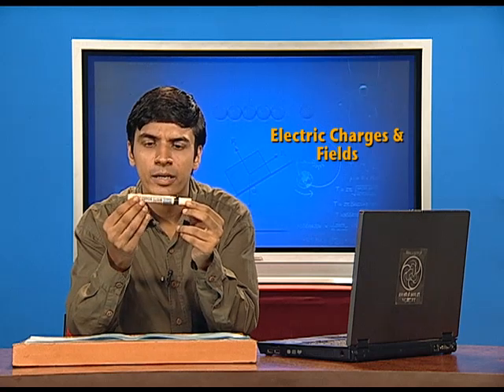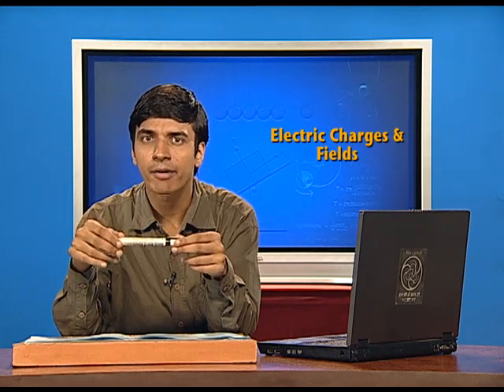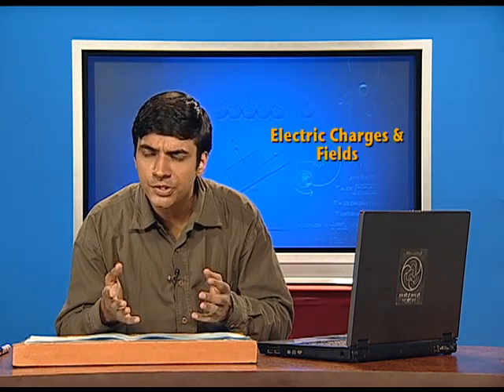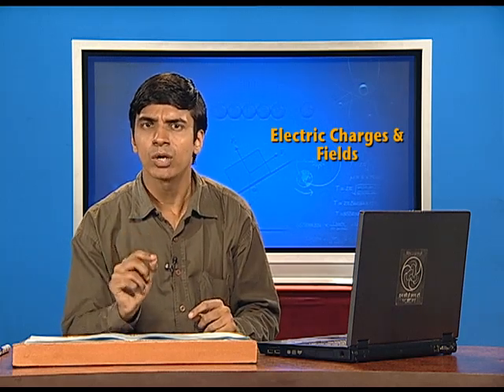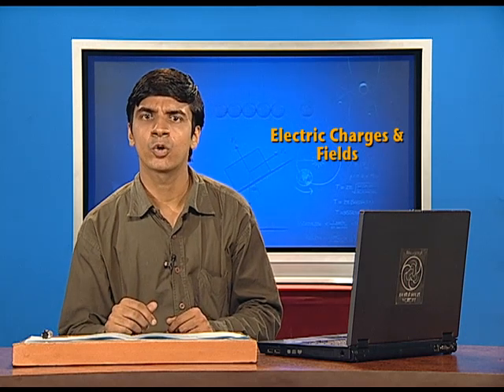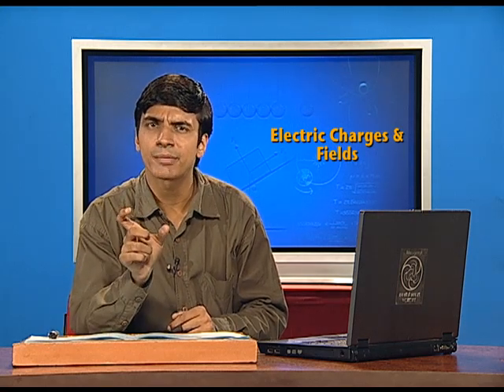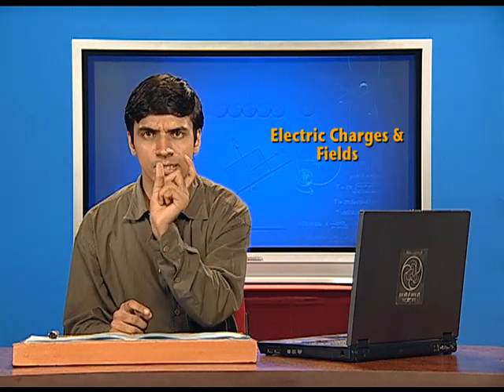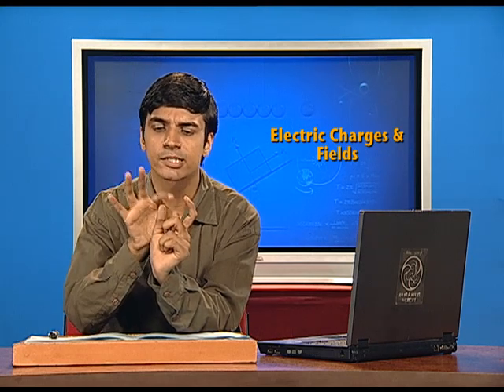CBSE / NCERT Class 12 Physics ( भौतिक विज्ञान ) - Electric Charges and fields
Electric Charges and Fields ( वैद्युत आवेश तथा विद्युत क्षेत्र )